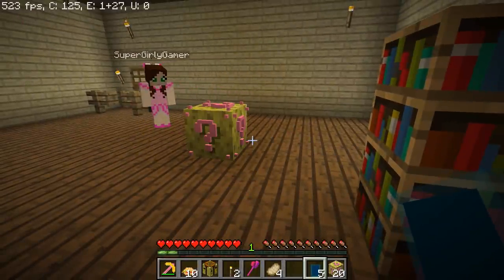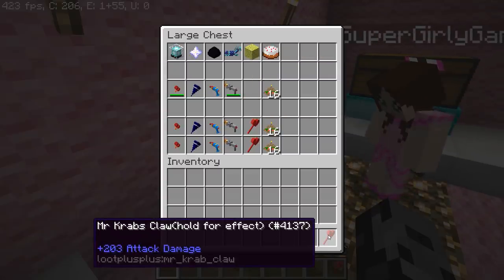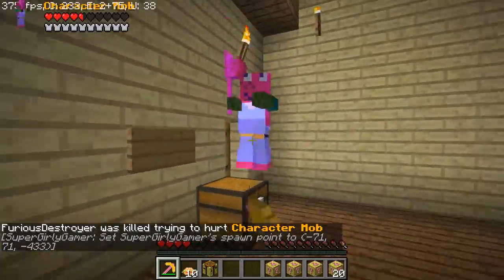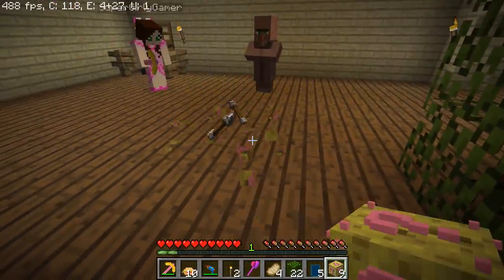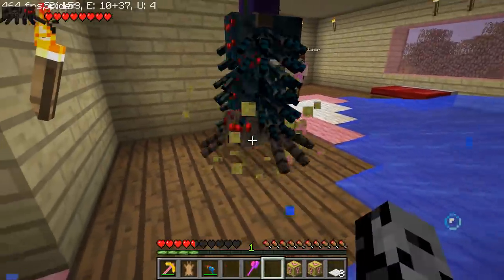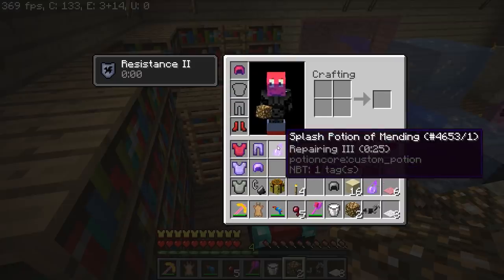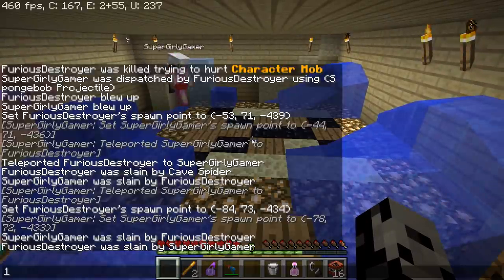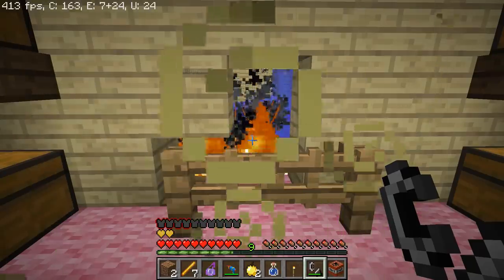Minecraft: SPONGEBOB LUCKY BLOCK! (MR. KRAB'S CLAW, SQUIDWARD'S CLARINET, & MORE!) Mod Showcase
This Mod adds in lots of cool stuff based on Spongebob!

In this 1.8.9 Spongebob Block Mod Showcase:
This Minecraft Mod adds in amazing items and weapons based on Spongebob! If you are lucky you will get mr. krabs claw weapon! If you are unlucky you will need to fight bad characters from Spongebob!